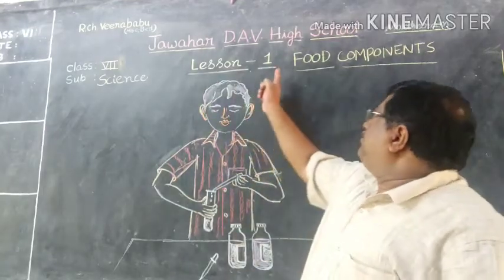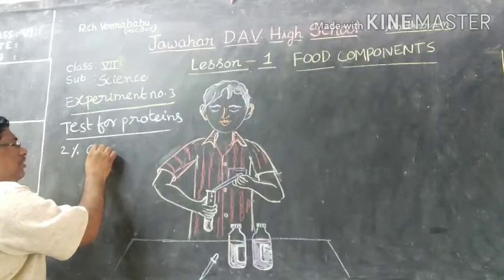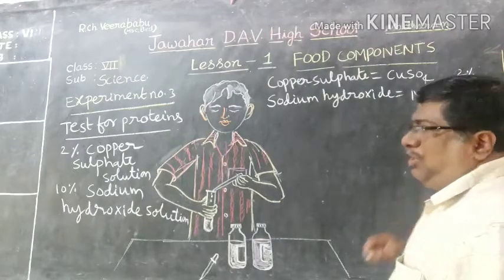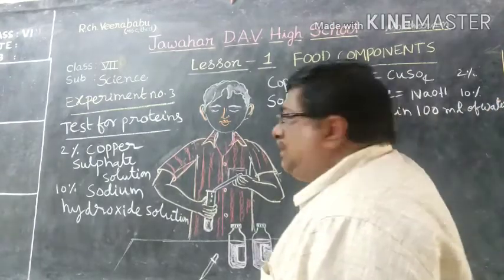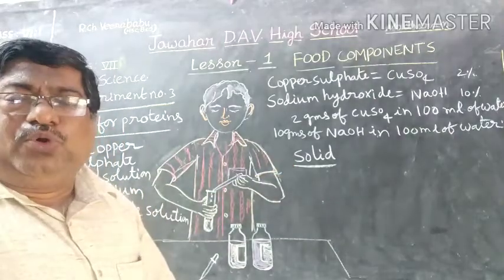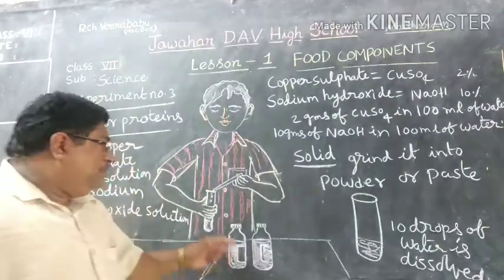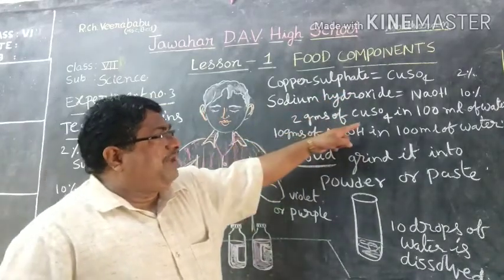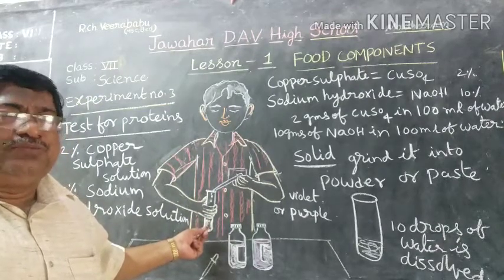7th class science 1.Food components part 4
JDAV HIGH SCHOOL MADHARAM